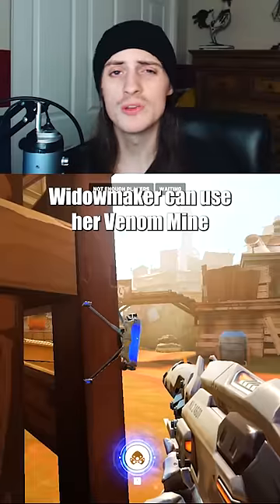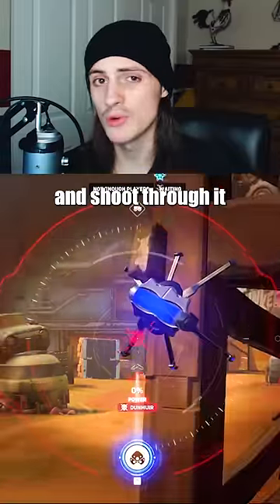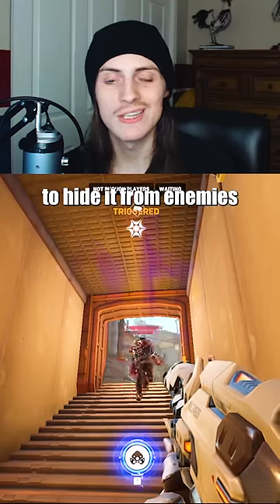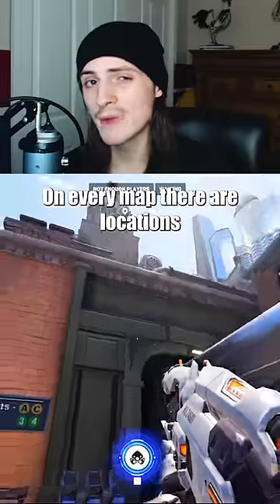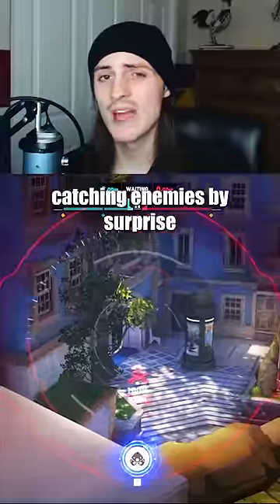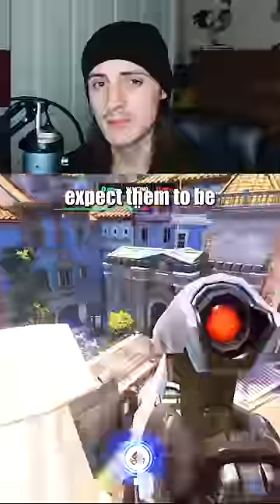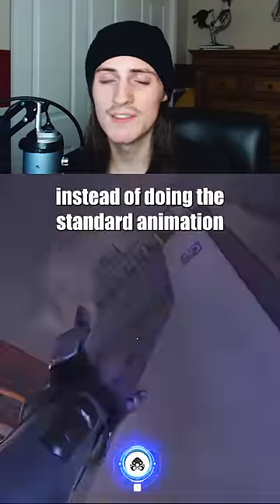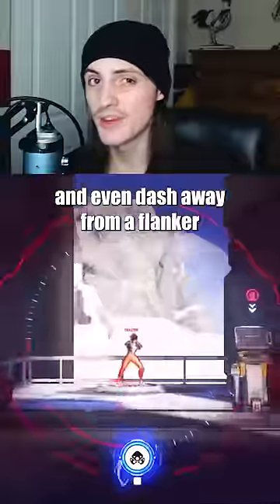3 Useful Widowmaker Techs You DIDN'T Know! | Overwatch 2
3 Widowmaker Techs You Didn't Know! | Overwatch 2